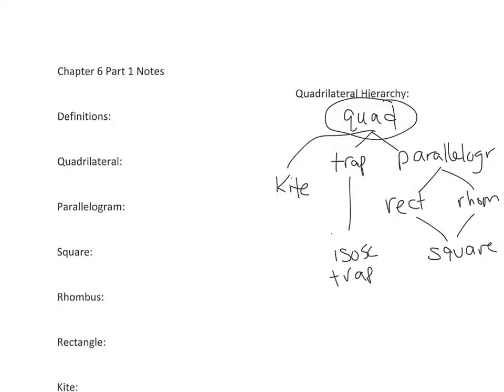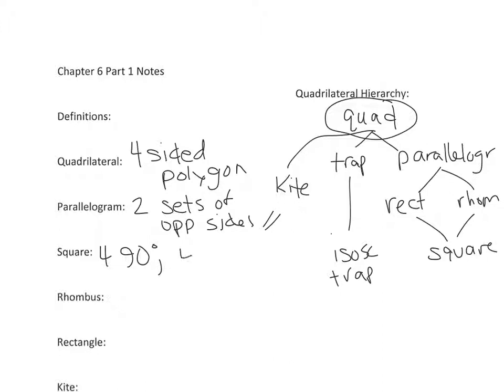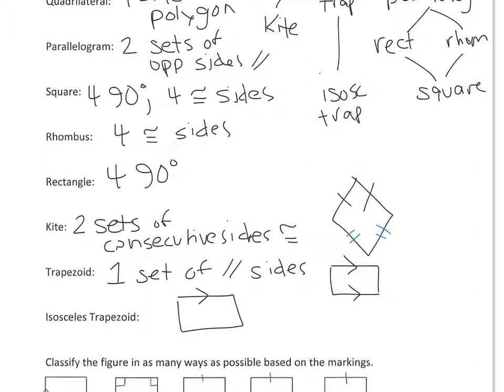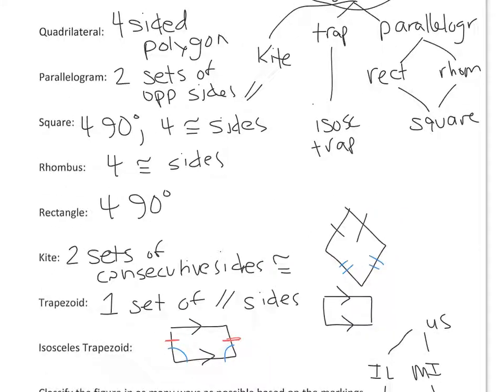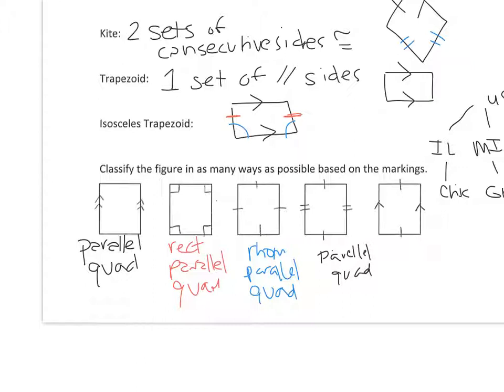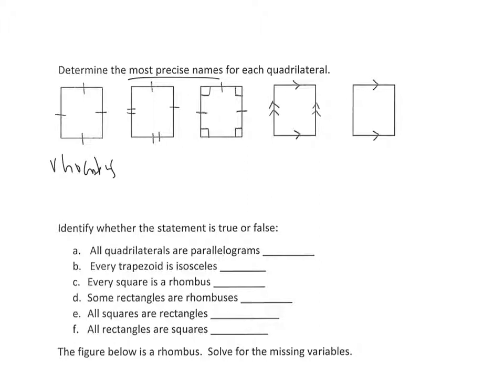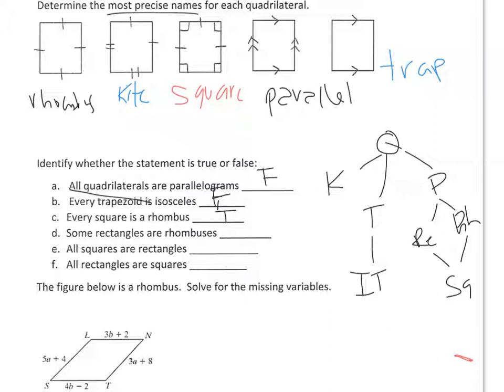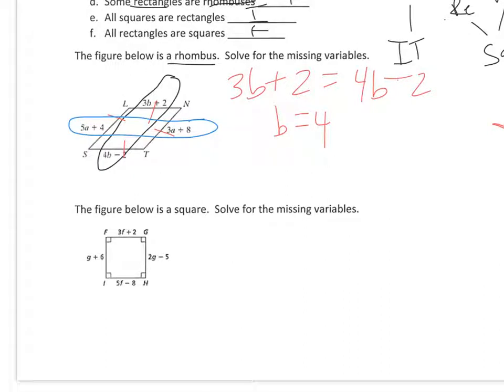Explanation for Geometry 6.1